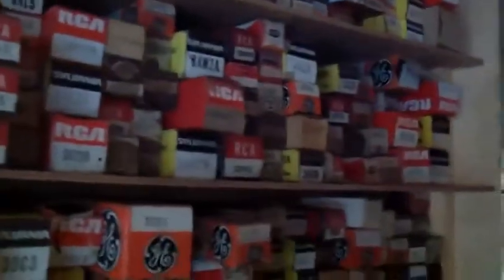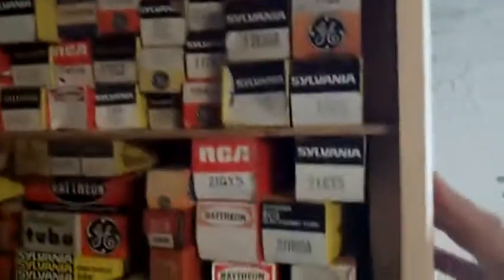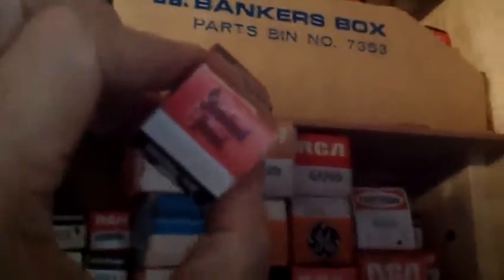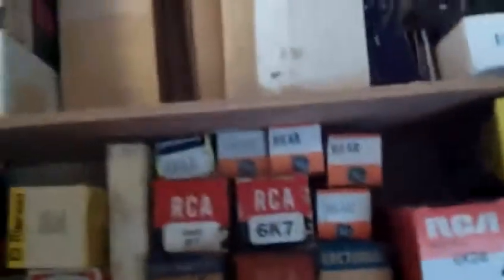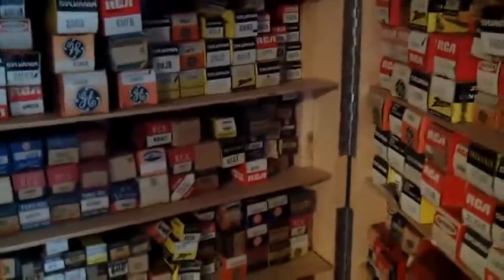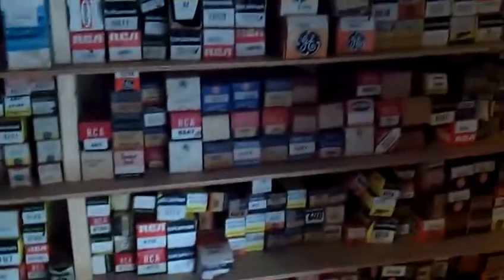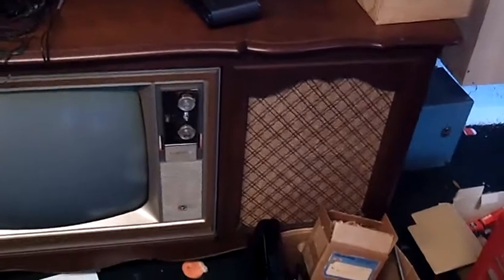Vintage electronics Tube stash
This is my supply of tubes for working on vintage electronics. The caddy is made from two sheets of 4 by 8 1/4 ply, with the front sheet cut down the middle. The little shelves are also 1/4 ply, they do not have any attachment to the structure, rather just rest on top of the tubes, more there to separate them than anything else. This is for my own use so please don't ask if any are for sale.